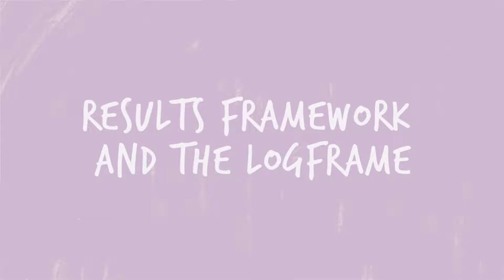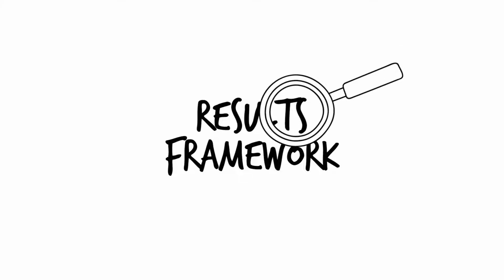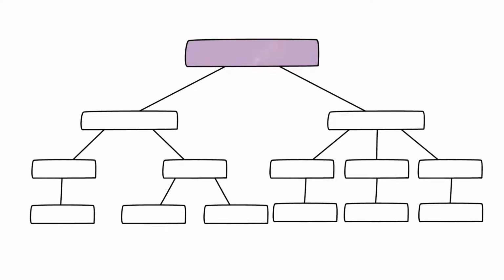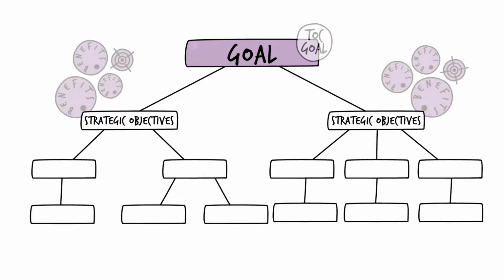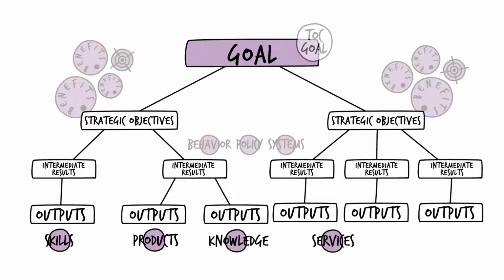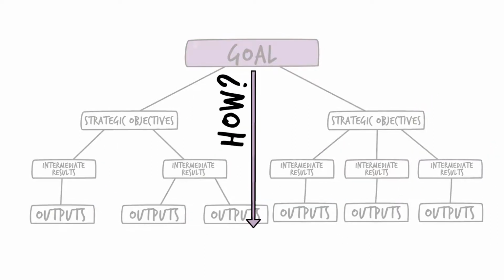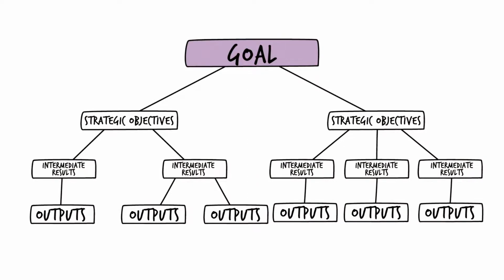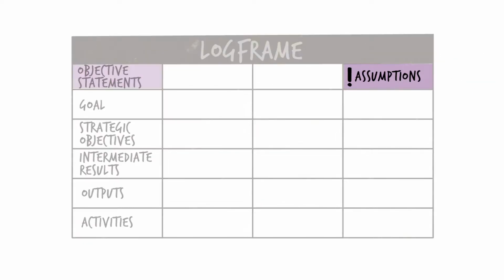Results Framework and Logframe: MEAL DPro Starter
This video is part of the series MEAL DPro Starter. The MEAL DPro Starter is a collection of tools that can support teams as they learn and employ MEAL in projects.  Each page of this site uses video, text and tool downloads to help project staff better understand MEAL.